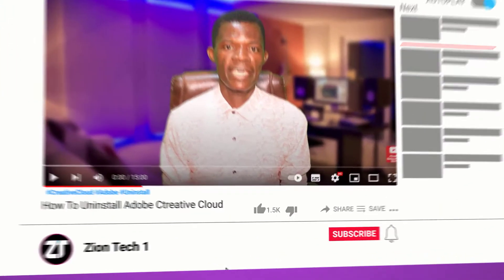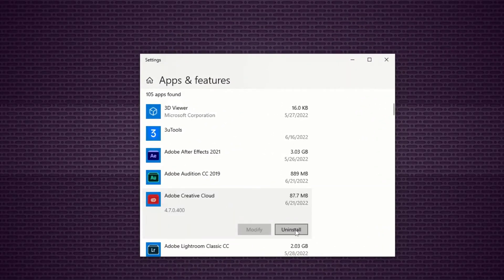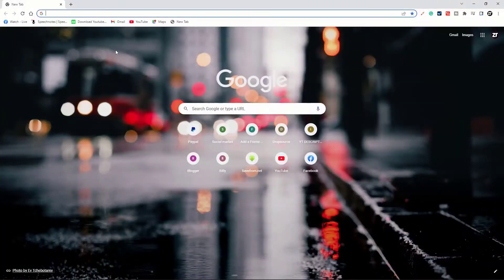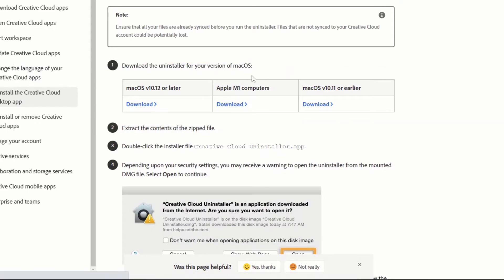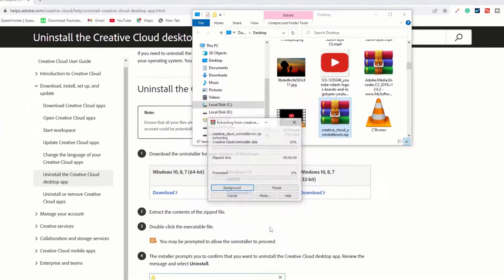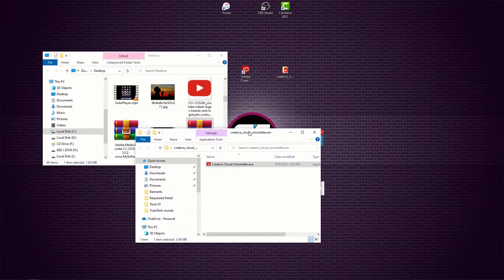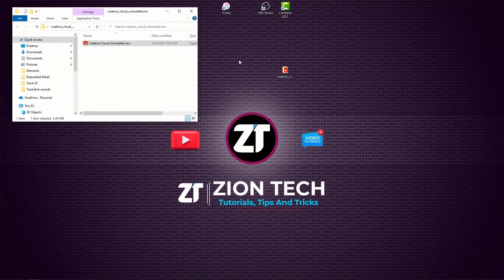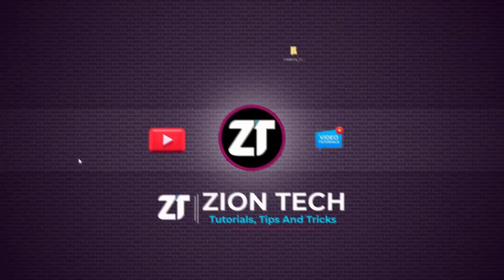How to uninstall Adobe Creative Cloud For Free || Adobe Creative Cloud Tutorial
If you are looking for an easy way to uninstall Adobe Creative Cloud, I have the guide for you. This removal guide is specifically designed to help users remove Adobe Creative Cloud from their computers completely and free of charge.